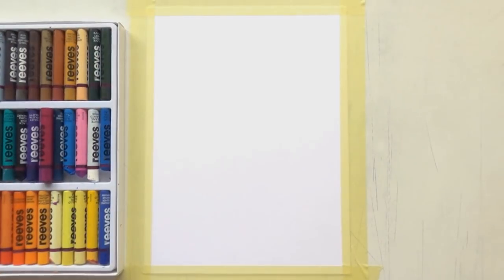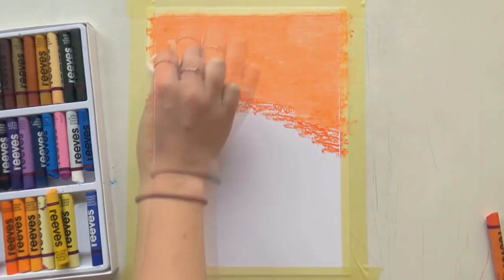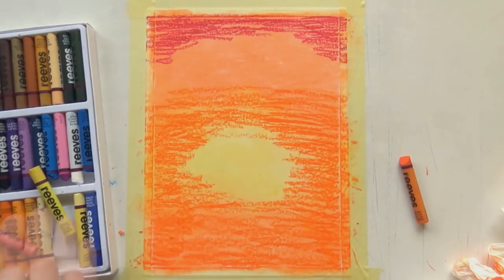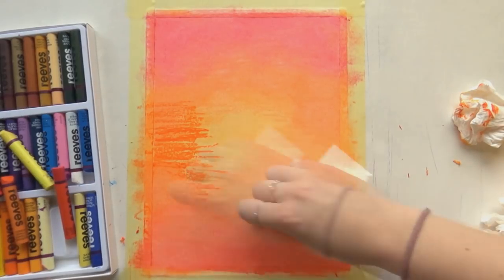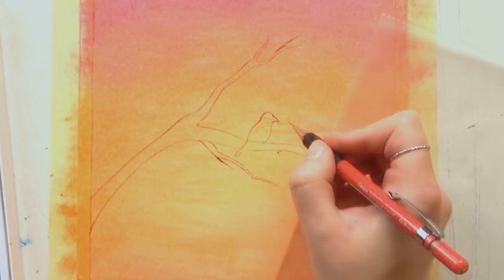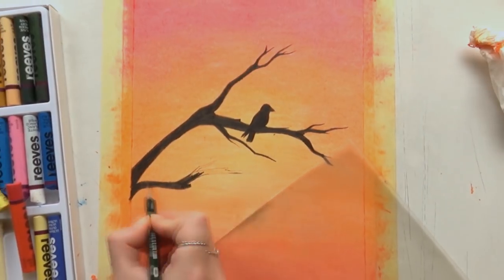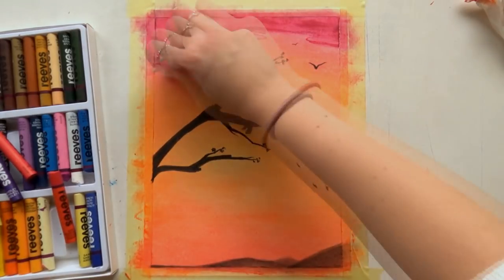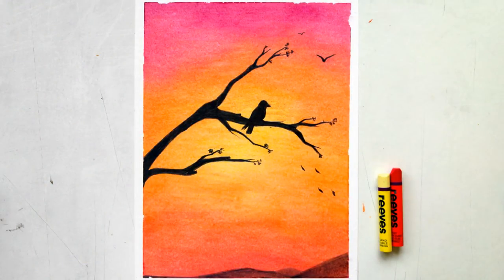Oil pastel REVENGE! Summer sunset | Leontine van vliet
Today I'm trying my oil pastels for the 2nd time! I am drawing a sunset, which turned out much better than the first time actually haha! Still there are a lot of things I had problems with. Let me know what you think!

MATERIALS I USED:
Reeves oil pastels(48 pack), Canson Bristol paper, Tissues you usually use to blow your nose in, Pentel mechanical pencil, 8B Faber Castell graphite pencil.